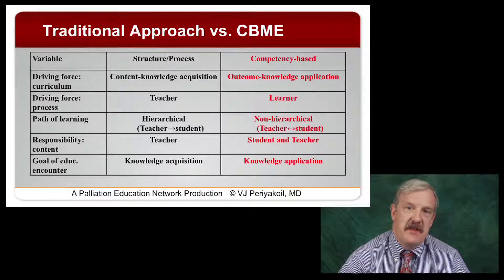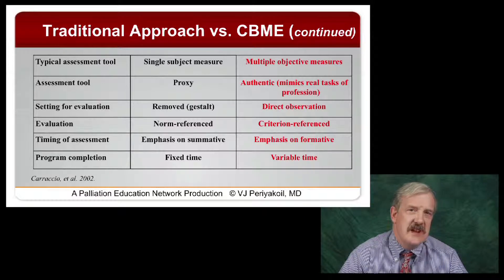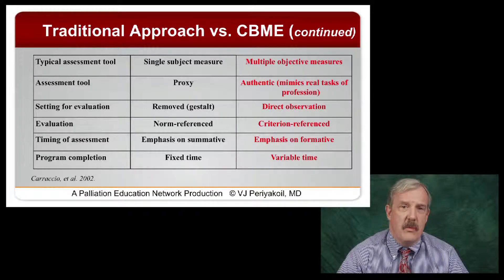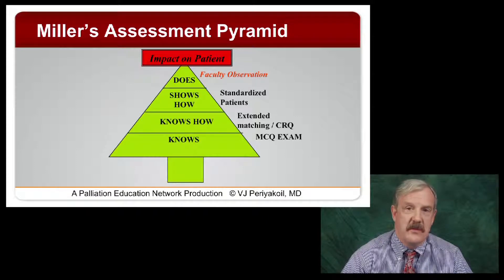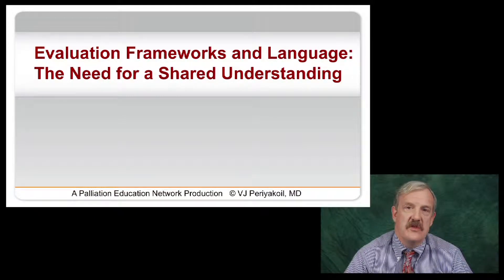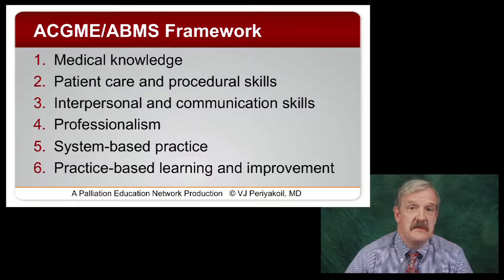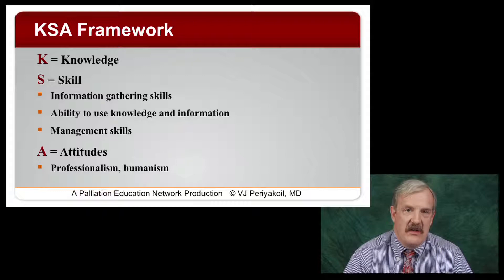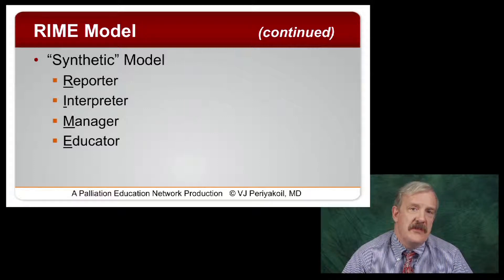MedEd 2.0: Competency Based Medical Education, by Eric Holmboe, MD : Chapter 2 of 6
Medical Education 2.0 ( MedEd 2.0) Series

Course director: VJ Periyakoil,MD, Stanford University, Stanford, California,

Speaker: Eric Holmboe, MD, Chief Medical Officer, American Board of Internal Medicine, Philadelphia, Pennsylvania.

MedEd 2.0 Series of video talks is brought to you by Stanford eCampus  (in the Dept. of Medicine, Stanford University School of Medicine) in collaboration with the American Board of Internal Medicine.

Medical Education is changing. We have entered an era where the web and social media tools are changing how students interact with the content, with the teacher and most importantly with their peers. This series known as Medical Education 2.0 ( MedEd 2.0) aims to bring you video lectures about the leading edge issues in medical education. This talk has six chapters and focuses on competency based medical education.